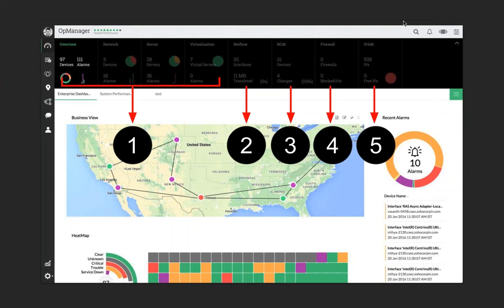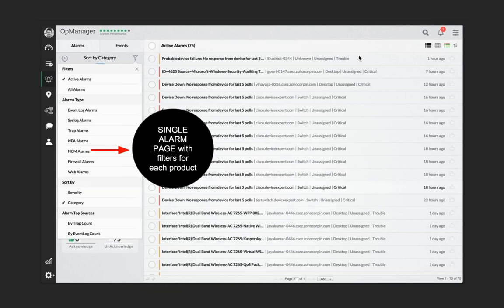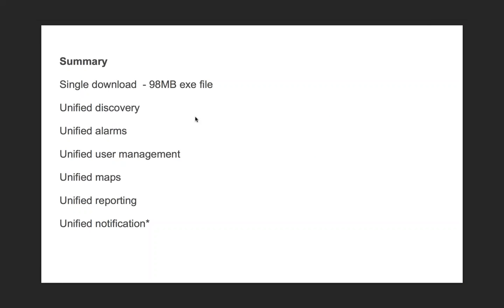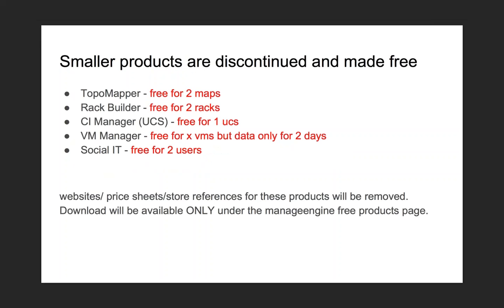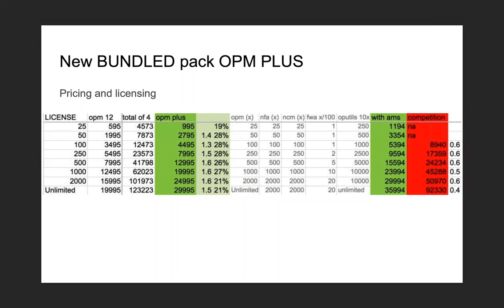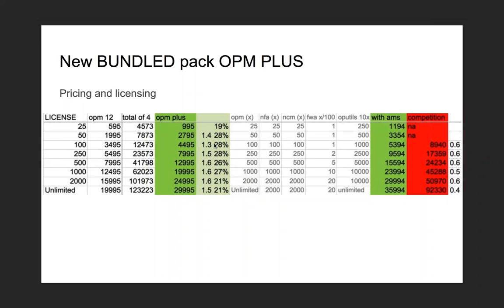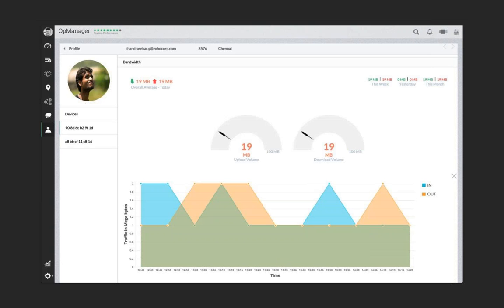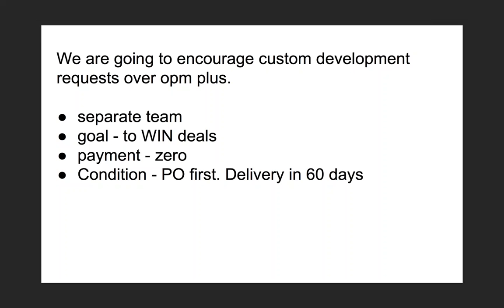OpManager 12 New Features & Updates Webinar for ManageEngine Partners1455106135